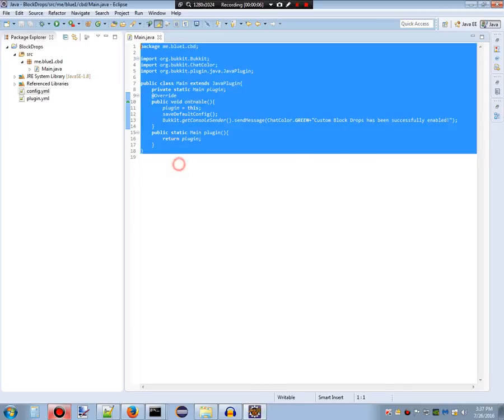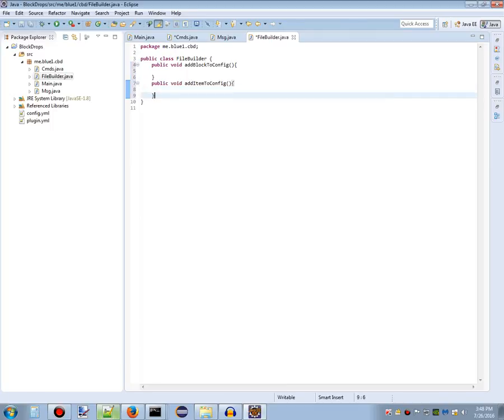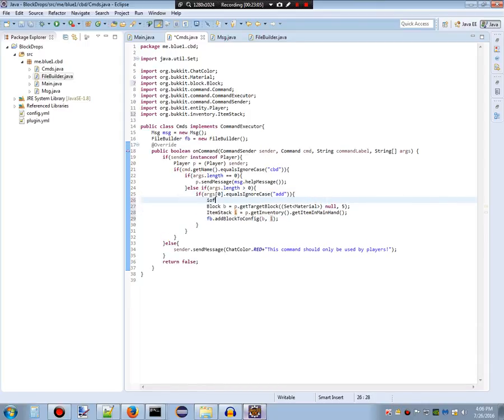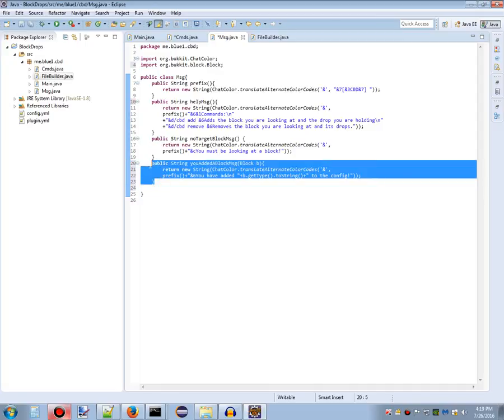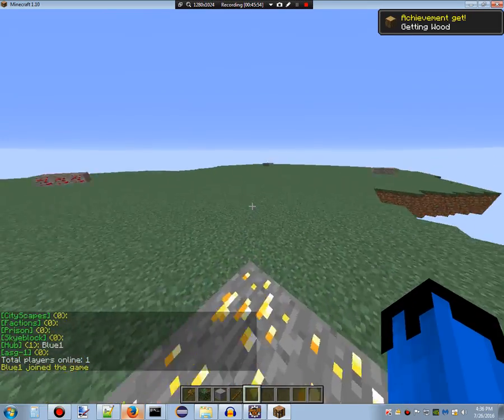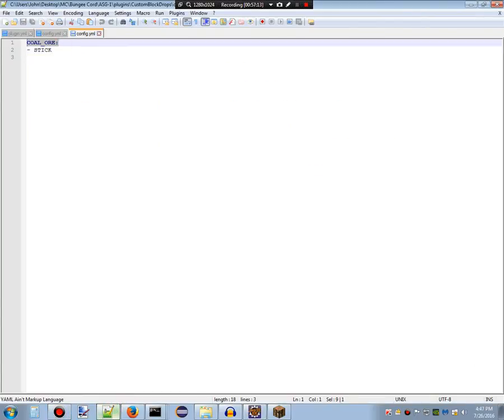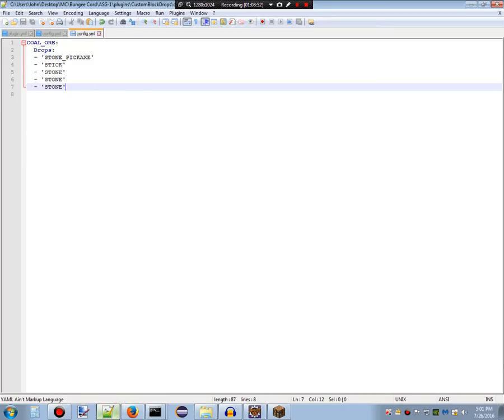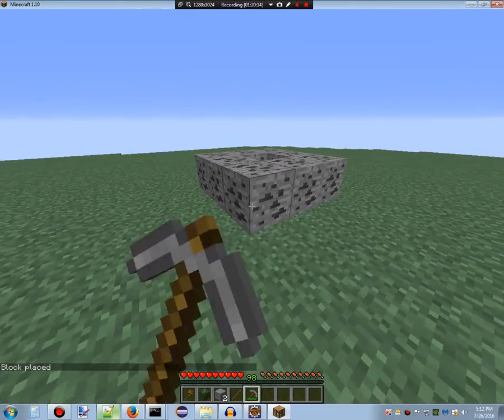Inside Look #3: Custom Block Drops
Hey everyone! Got ya another Plugin Creation video. This one's not exactly short... hope you're in for a long sit. :) Mostly I had a dumb issue near the end, and I thought about cutting it out, but decided to leave it in for Honesty's sake.
This plugin allows a broken block to drop any items you choose.

My 24/7 server:
play.blueskyes.us.to
Now in any MC version!